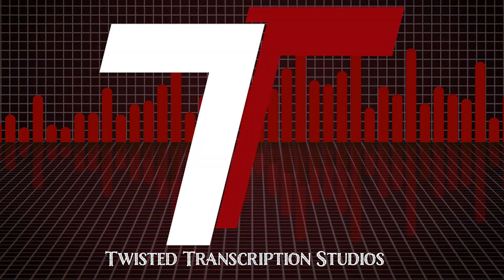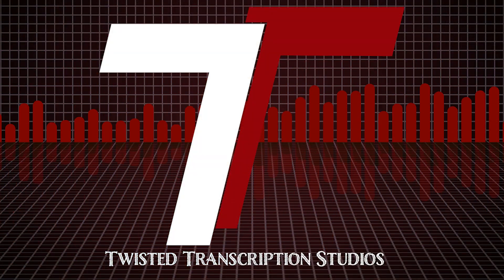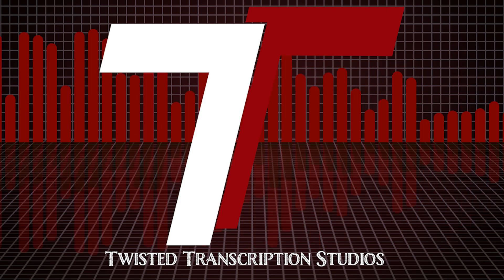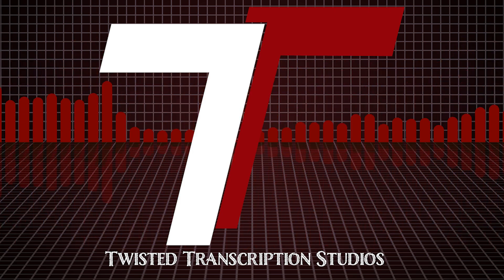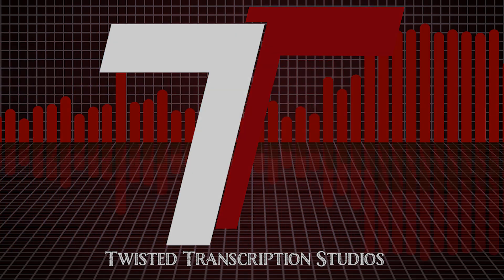Harley Benton G412A Cab | Gear Review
We got in some new gear! This week we are showing the Harley Benton 4x12 cab. It is loaded with Celestion Vintage 30's and super cheap! We are sampling the old cab, the new cab and both of them blended.